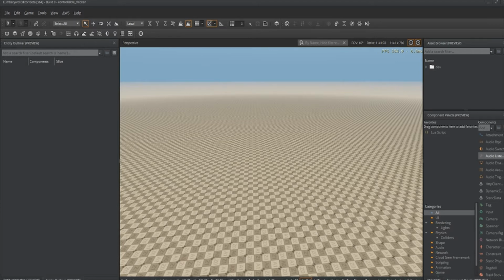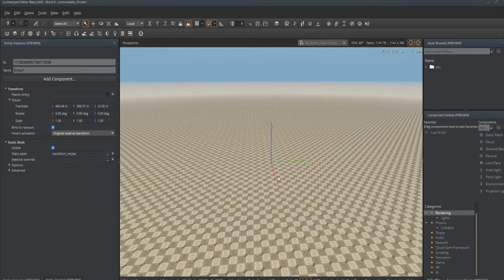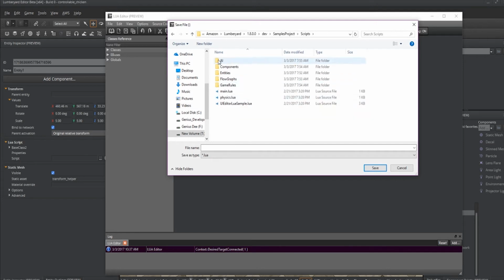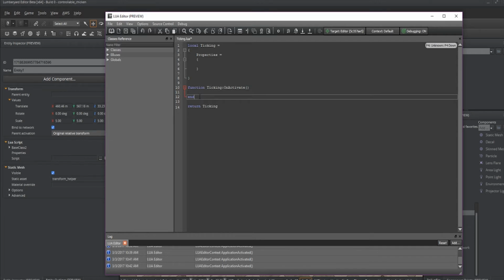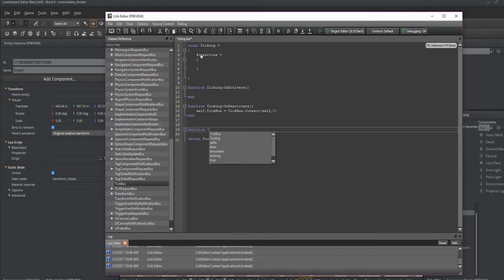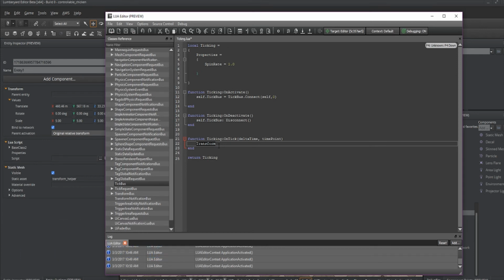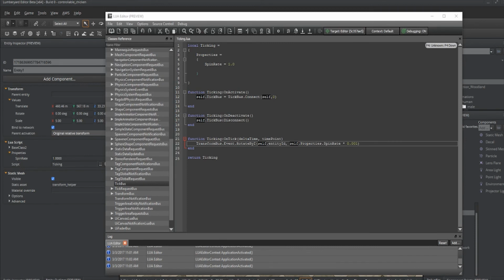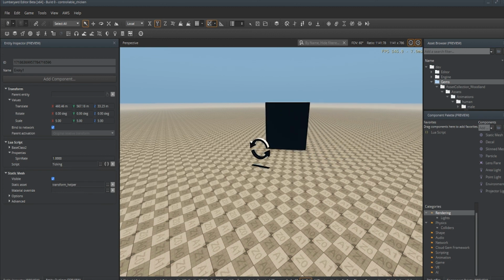Amazon Lumberyard Tutorial #17 - Our First Lua Script!!!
wassup guys, here we are going to take a look at Creating our first script in Lua! , now this isnt my first run in with Lua but its been years since i even looked at the language so this is also a reteaching for me and we are going to do it together! hope you guys enjoy the video!